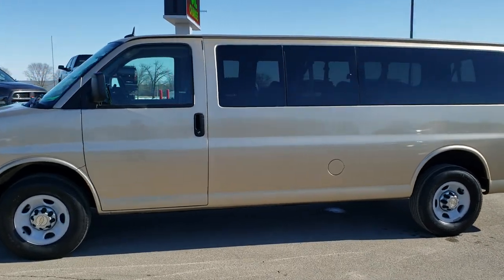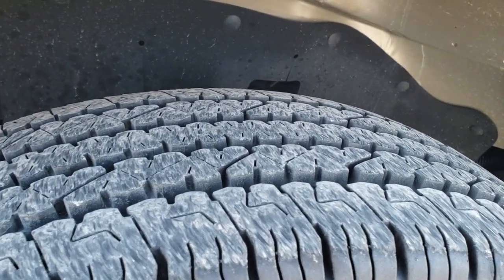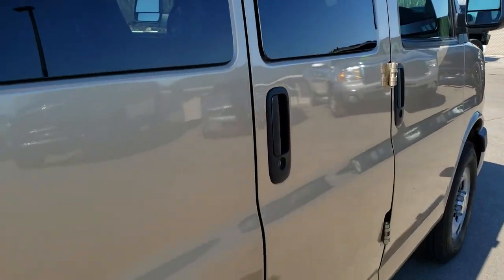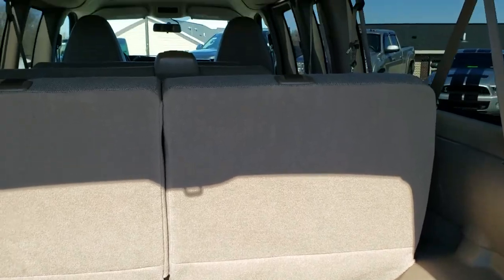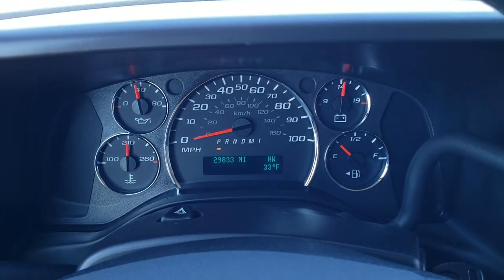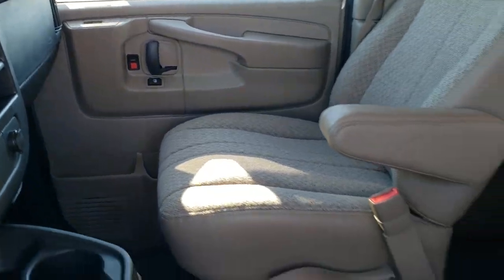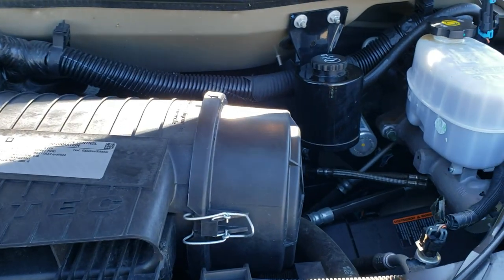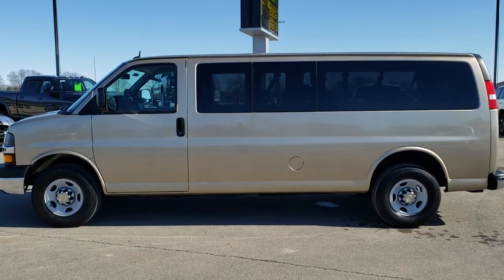2013 CHEVROLET EXPRESS 3500 12 PASSENGER VAN WALK AROUND REVIEW 20J101A SOLD!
This 2013 CHEVROLET EXPRESS 12 PASSENGER VAN LT IN SANDSTONE METALLIC is the vehicle we did walk around review of today.

Thank you for checking out this video of this 2013 CHEVROLET EXPRESS 12 PASSENGER VAN LT IN SANDSTONE METALLIC

STOCK: 20J101A
PRICE: $22,991
MILES: 29,808
MAKE: CHEVROLET
MODEL: EXPRESS 3500 PASSENGER VAN
VIN: 1GAZG1FG0D1135372
LOCATION: FOND DU LAC OSHKOSH WISCONSIN, 54937 TRUCKS ON 41

CLEAN TITLE HISTORY! 6.0 Liter V8 Engine, 324 Horsepower, Three Door with Passenger Side Swing Open Doors, 3500 1 Ton Passenger Express Van Package, 6 Speed Automatic Transmission with Optional Manual Tap Shift, Rear Wheel Drive RWD 4x2 Two Wheel Drive, Reverse Backup Camera in Rearview Mirror, Onstar System, Non Smoker, Tan Cloth Seats, Captains Chairs, 2nd Row Bench Seating, 3rd Row Seats Bench Seating, 12 Passenger Seating Twelve Passenger, Full Towing Package with Receiver Trailer Hitch, Wiring and Transmission Cooler Tow Package, Power Mirrors, Stabilitrak Traction Control, Bridgestone VSteel LT245/75 R16 Tires, Steel Rims, Four Wheel Disc Brakes, Keyless Entry System, Rear Swing Open Barn Doors with Windows, Rear Window Defroster, Adjustable Height Seatbelts, Driver and Passenger Front Air Bags, L.A.T.C.H. Child Safety System, Side Curtain Air Bags SRS Safety Restraint System, Compass, Outside Temperature Display and Mileage Display, Rear Air Controls, Factory All Weather Floormats, Air Conditioning AC, Cruise Control, Power Locks, Power Windows, Tilt Steering Wheel, Automatic Headlights Autolamp, Sandstone Metallic Gold, CLEAN AUTOCHECK! Very very clean inside and out! This is one of the sharpest passenger vans we have ever had on our lot! Make your move before this super clean ride is gone!

STOCK: 20J101A
PRICE: $22,991
MILES: 29,808
MAKE: CHEVROLET